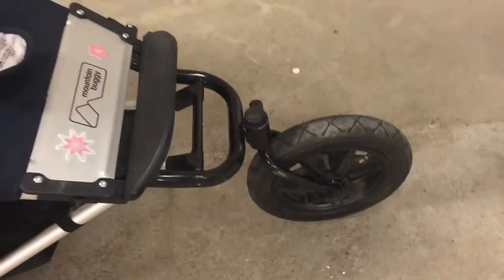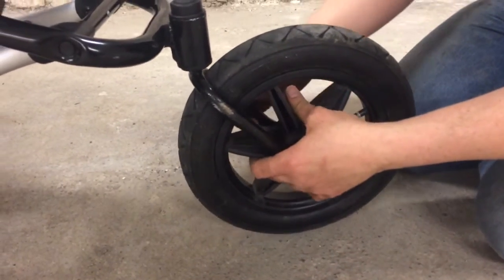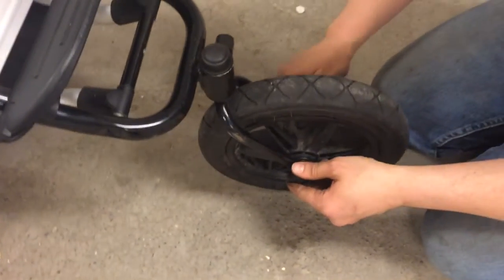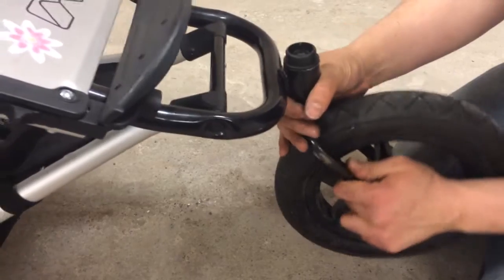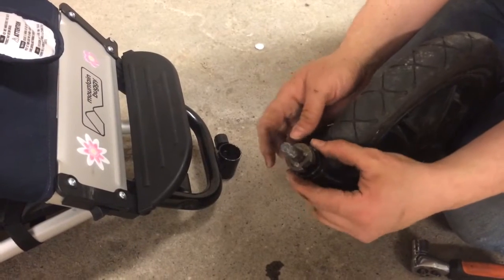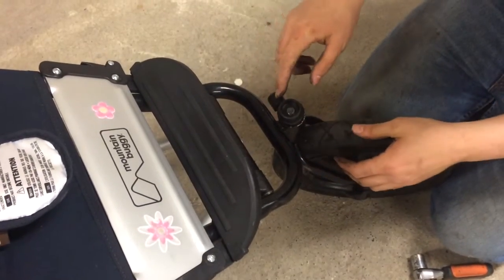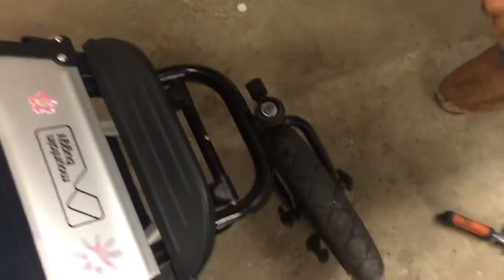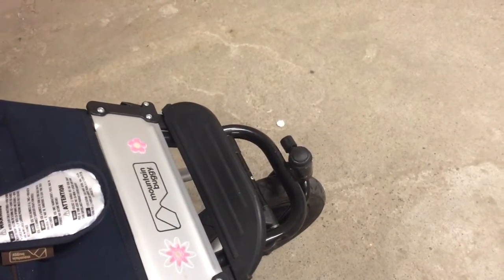How to Replace the Ball Bearings and / or Fork on a Mountain Buggy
In this video we revisit the swivel mechanism of the Mountain Buggy Urban Jungle.  We disassemble and reassemble the mechanism and wheel giving tips on how to maintain and replace their component parts.